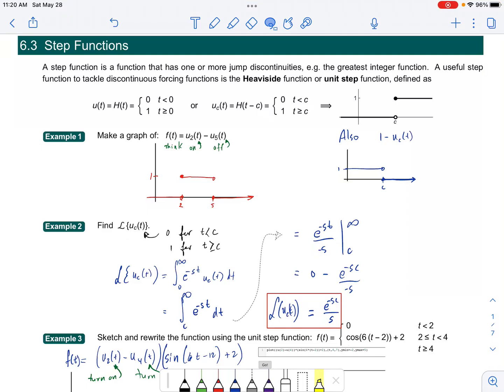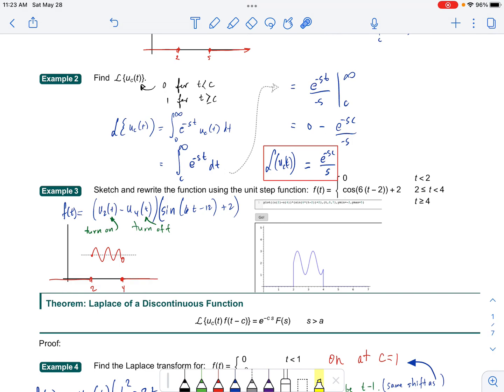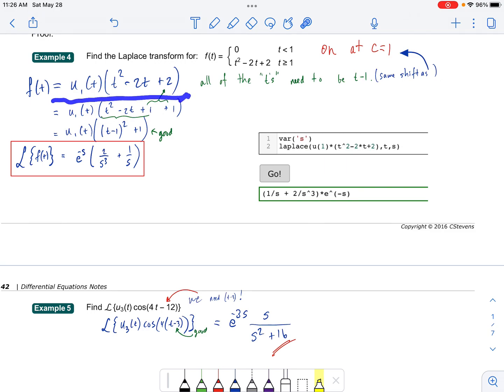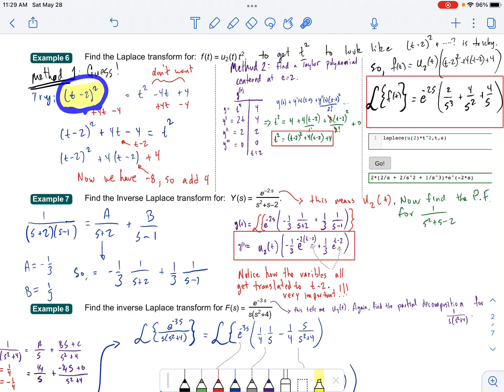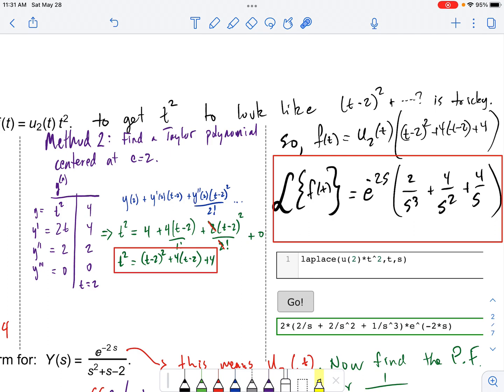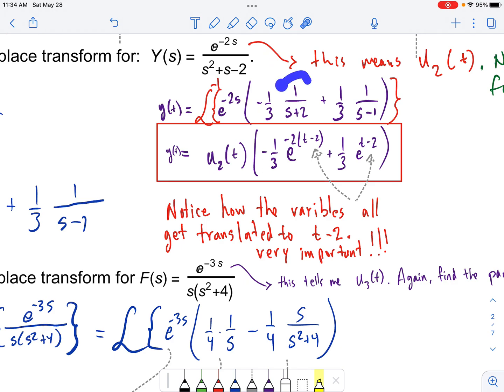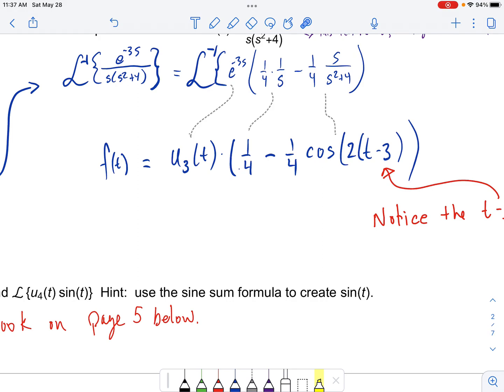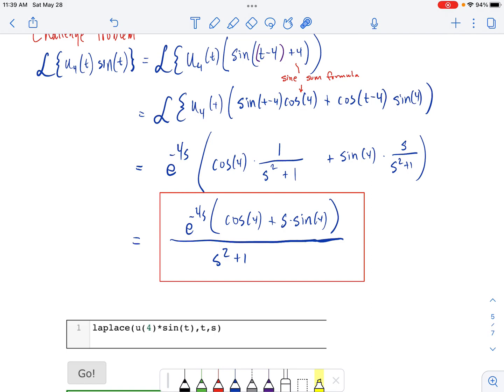Math 238 6 3 Part 1